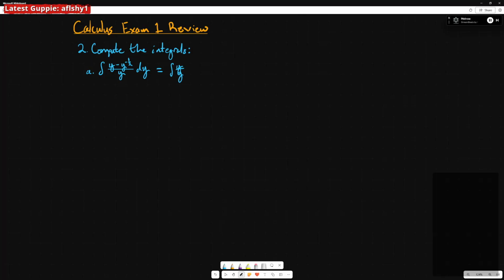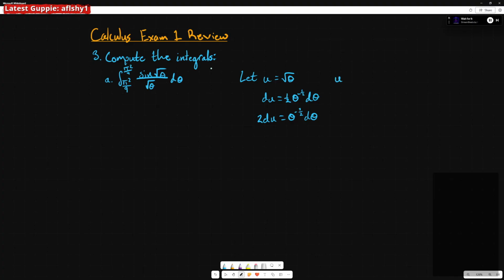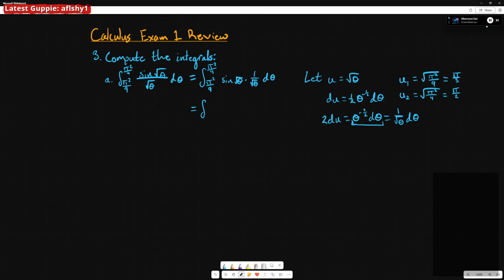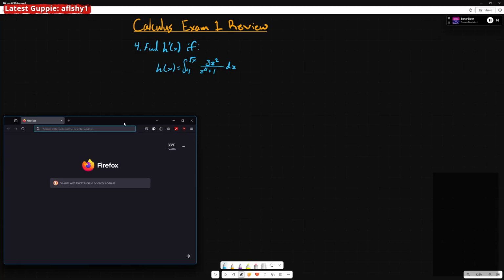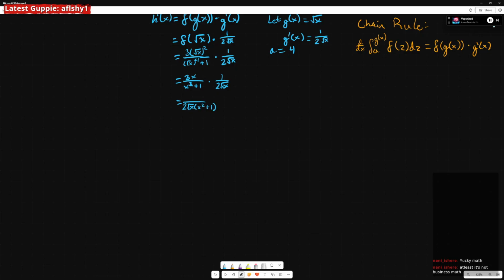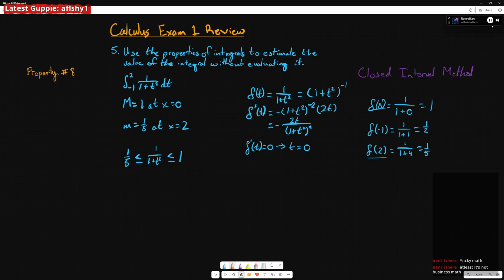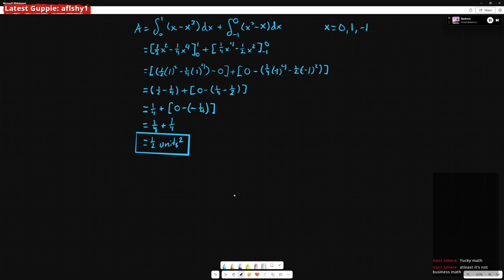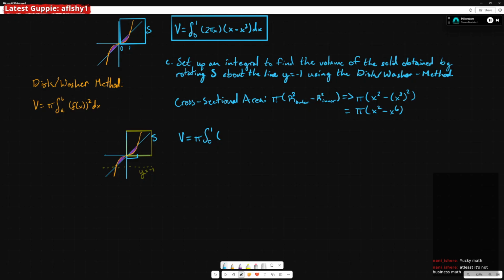Uni Calculus Time :) | Pond VOD